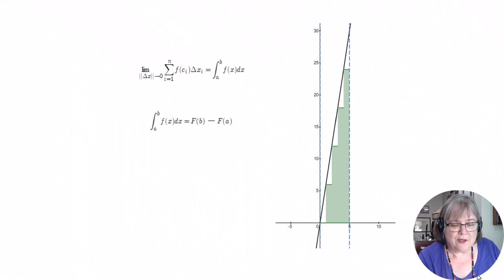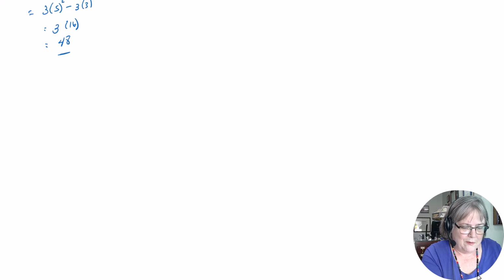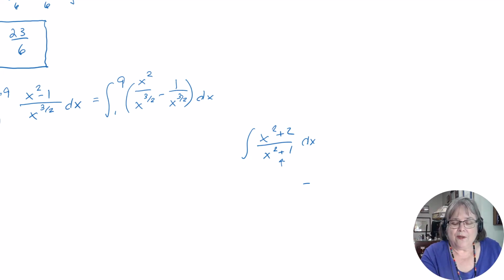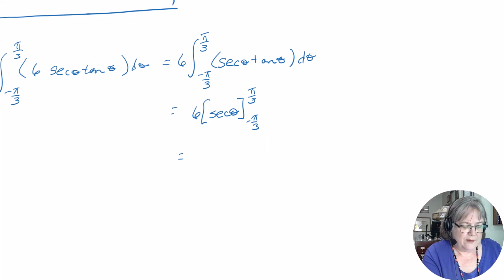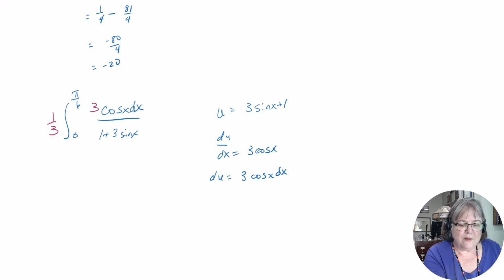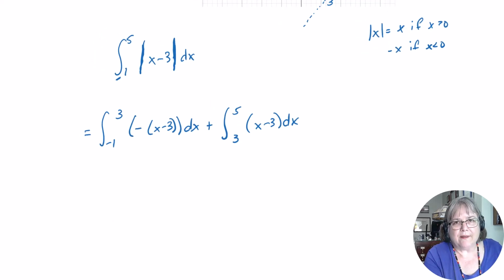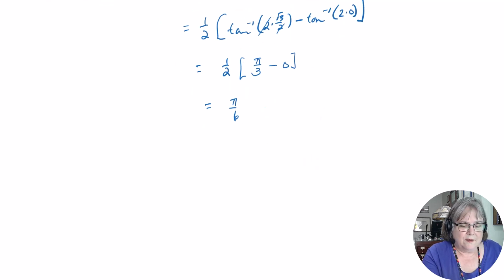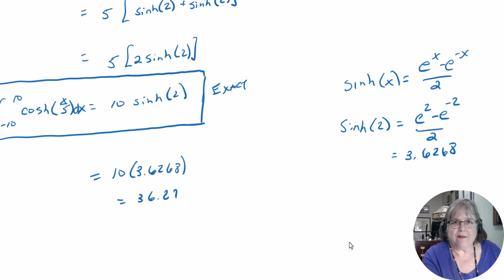Integration 5 The Definite Integral for Algebraic and Transcendental Functions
The Fundamental Theorem of Calculus and the Definite Integral as a follow up to the Reimann Sums.